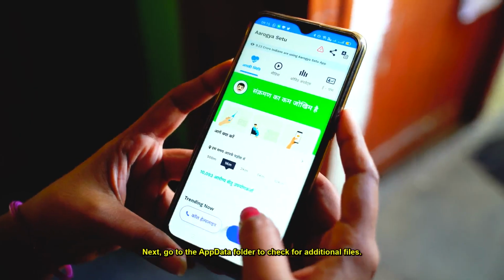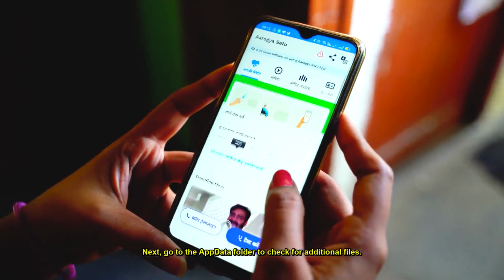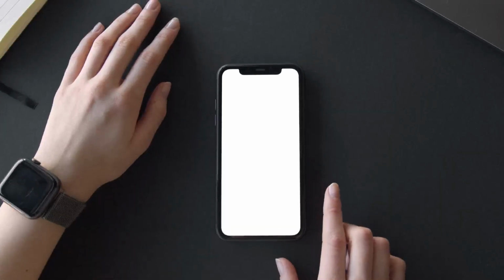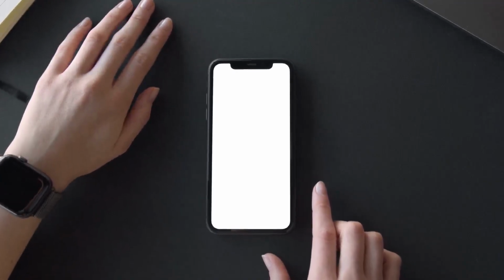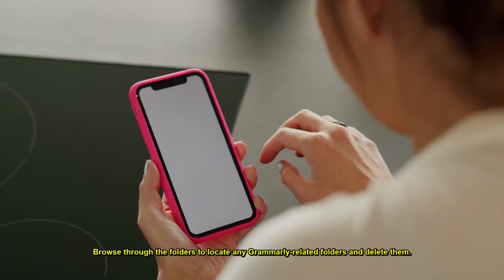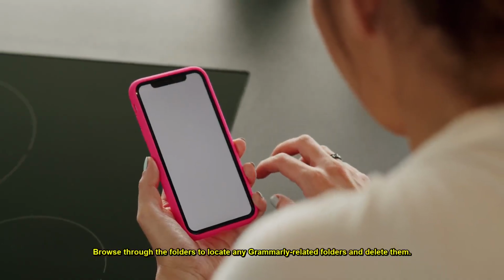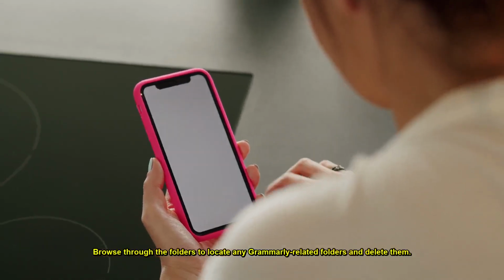How to uninstall Grammarly desktop app completely - Full Guide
In this comprehensive guide, we'll walk you through the step-by-step process of completely uninstalling the Grammarly desktop app from your computer. Whether you're looking to free up space, troubleshoot issues, or switch to a different writing tool, we've got you covered! Our easy-to-follow instructions ensure that you remove all files and settings associated with Grammarly for a clean uninstallation.